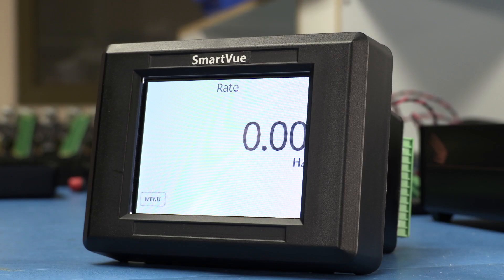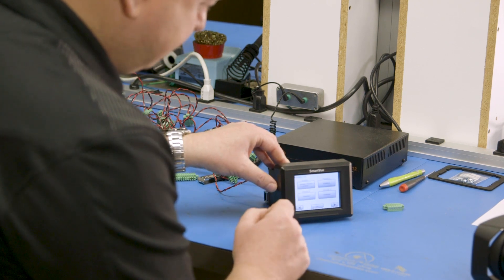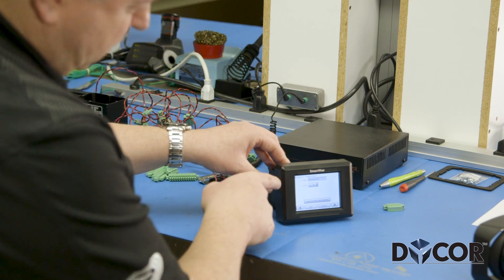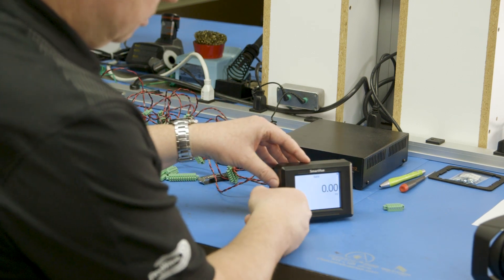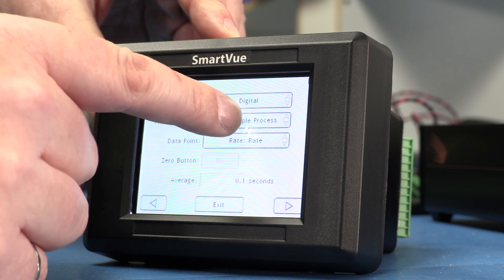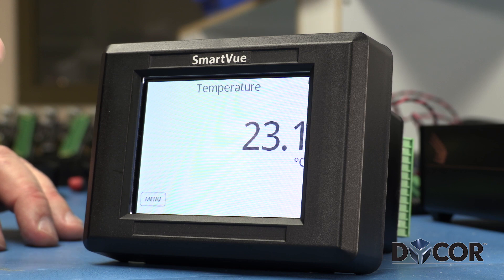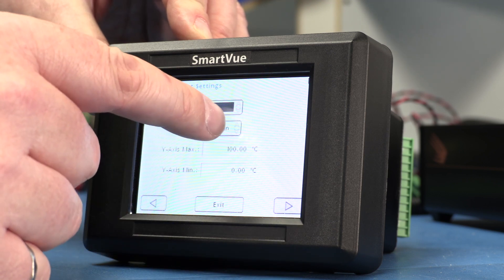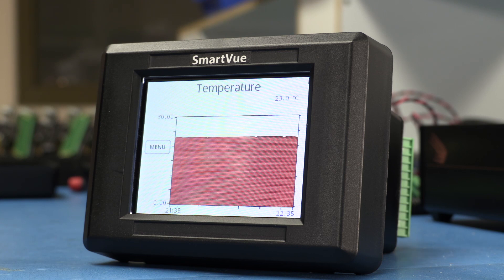Setting Up a New SmartVue Process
DYCOR LIVES AT THE INTERSECTION OF INNOVATION AND TECHNOLOGY

Delivering tried and tested solutions for industrial process control and data acquisition applications worldwide.

Whether you need a system to work under tough climate conditions, have an operational problem that requires creativity to solve, or just want a technology solution that meets your specific requirements and works in the real world, we can help.

Today’s industrial applications require reliable and sophisticated process control and data acquisition systems. This includes acquiring and logging data in extreme conditions, managing PID control of multiple processes, and reliable, bulletproof communications to handle and process data collected.  You cannot afford continuous breakdowns and swap-outs that slow your production program.